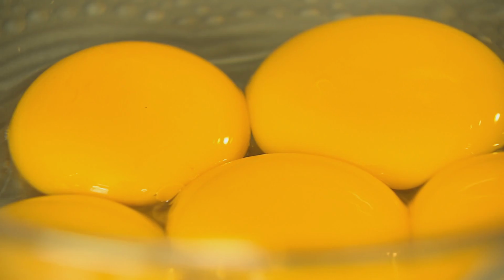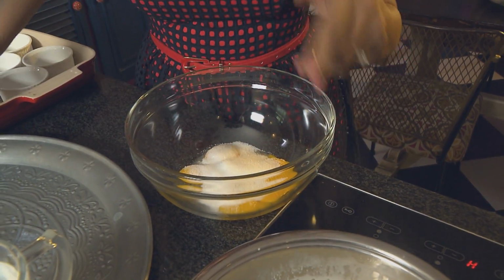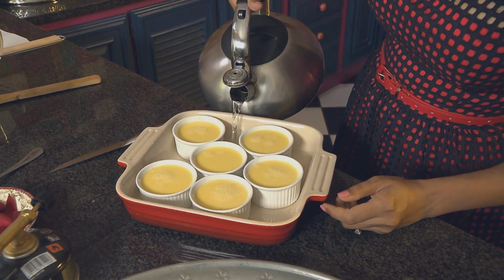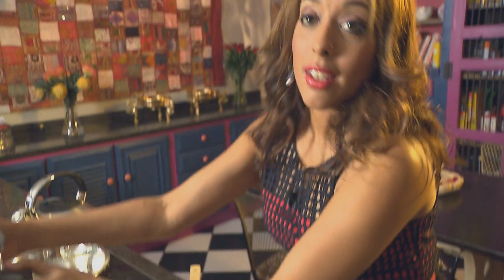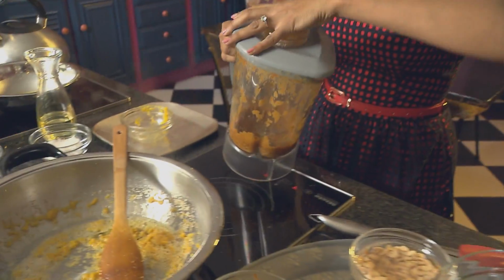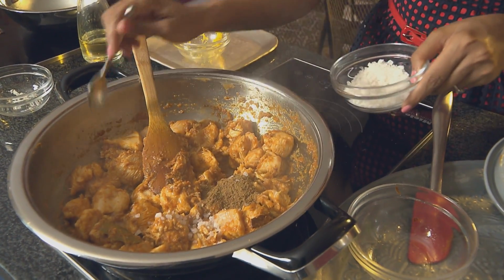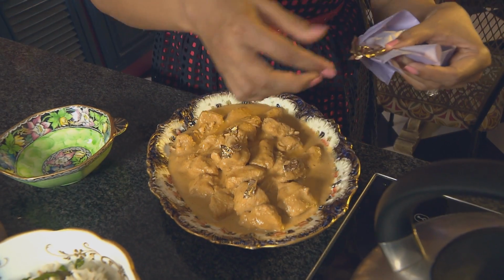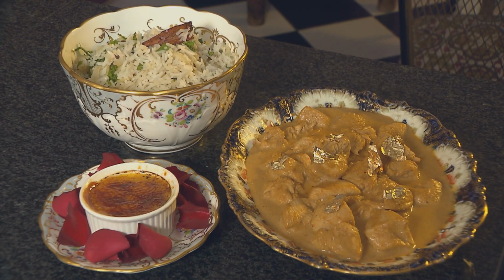Food Mela : Murgh Gulabi & Crème Brûlée.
Explore the world of Ottoman, Iranian or Indian cuisine and you’ll find that real roses can add flavour to a meal – and we’re not talking only about sweets.  Lick your lips in anticipation of murgh gulabi and crème brûlée.